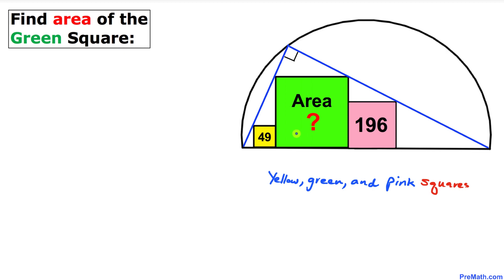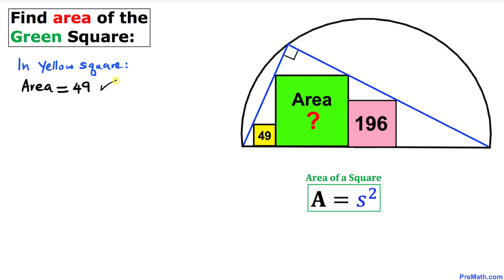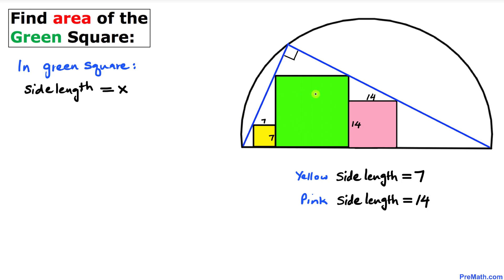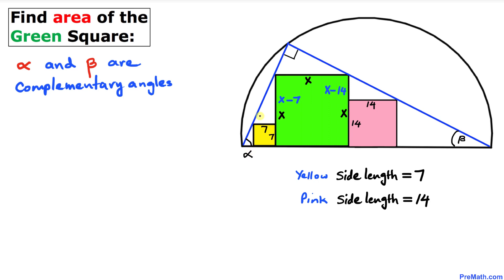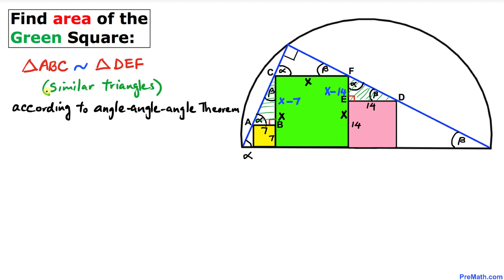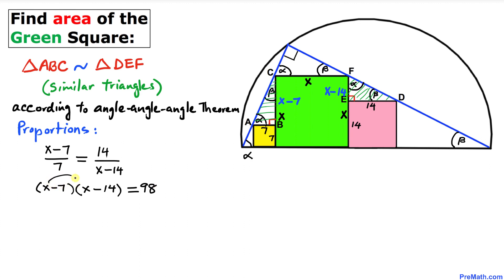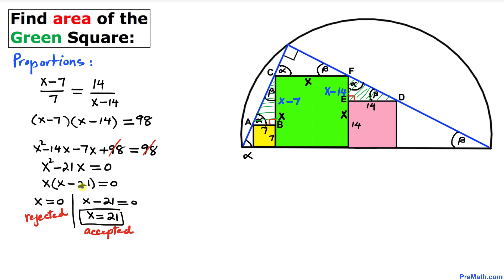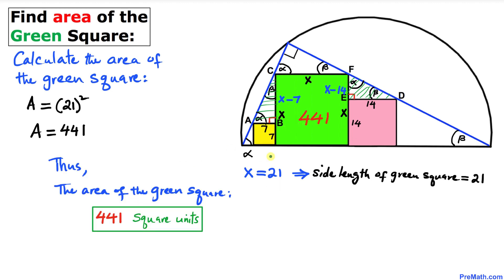Find the Area of the Green Square in the right Triangle and Semicircle | Step-by-Step Tutorial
Learn how to find the area of a square inside of a semicircle by using complementary angles, the angle-angle-angle theorem (AAA), and proportions. Fast and easy explanation by PreMath.com